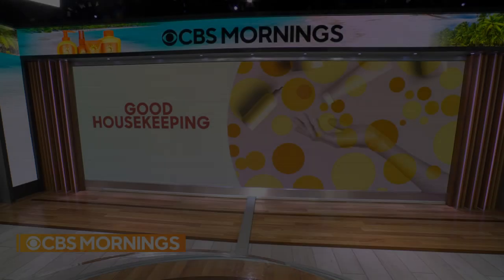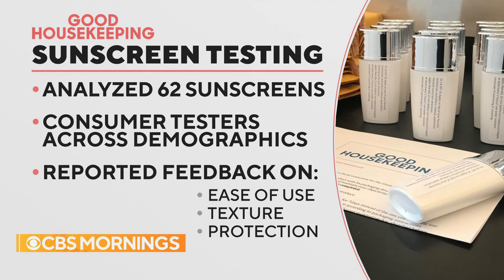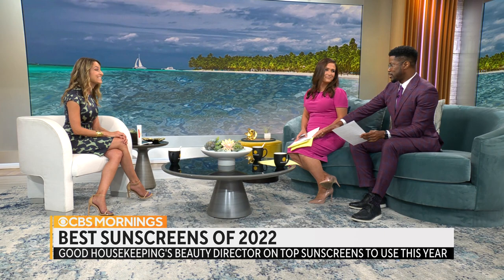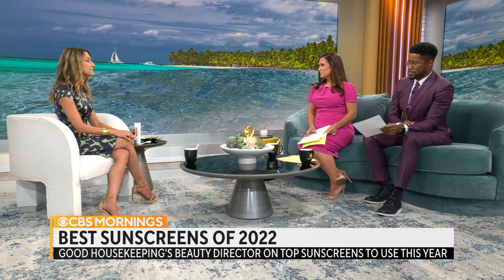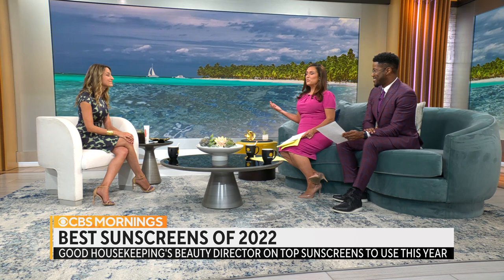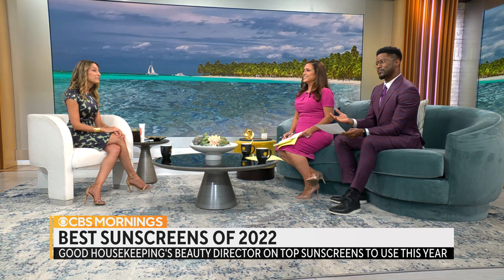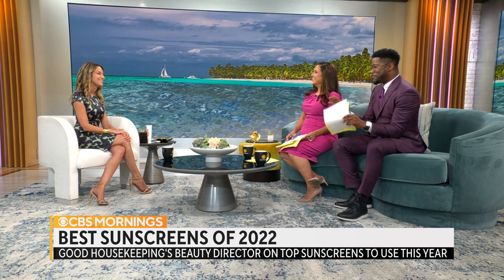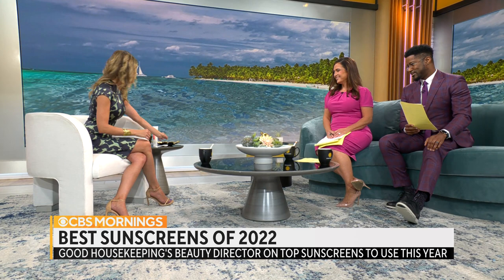Best sunscreens for summer 2022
Beauty director April Franzino joins "CBS Mornings" to discuss the best sunscreens Good Housekeeping Beauty Lab tested for summer 2022. She offers tips for parents on ways to get kids to wear sunscreen when heading outside this summer.